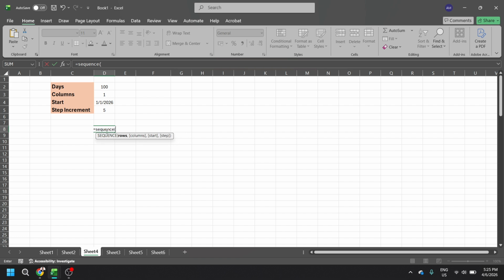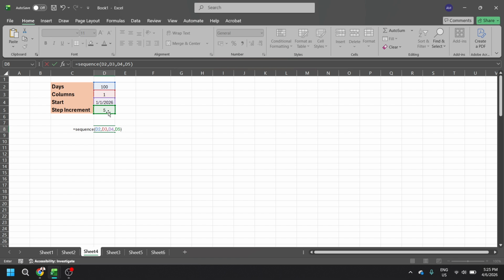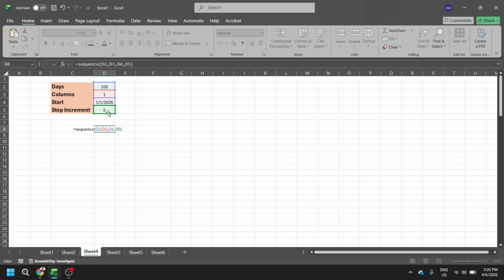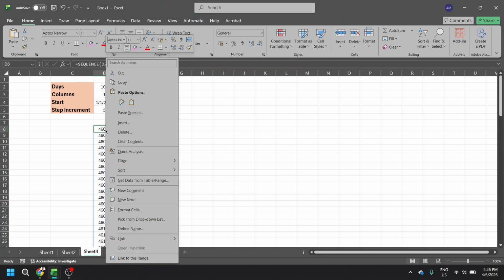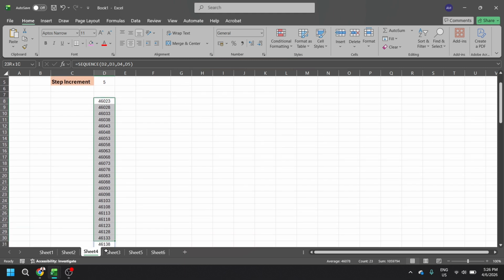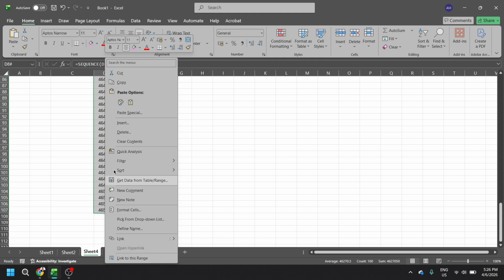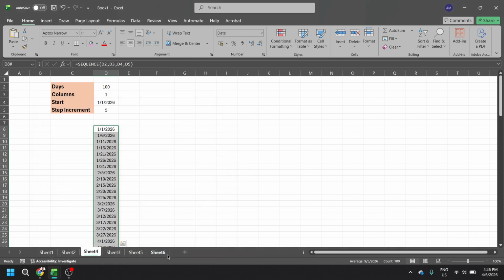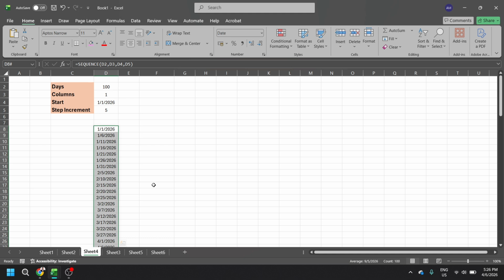How To Make A Series Of Dates In Excel (Tested)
In this video, we discuss how to make a series of dates in Excel instantly using intelligent autofill and sequence generation formulas. Choosing to automate spreadsheet calendar parameters drastically speeds up your sequential data entry. Follow this Excel tutorial for productivity workflow tools.